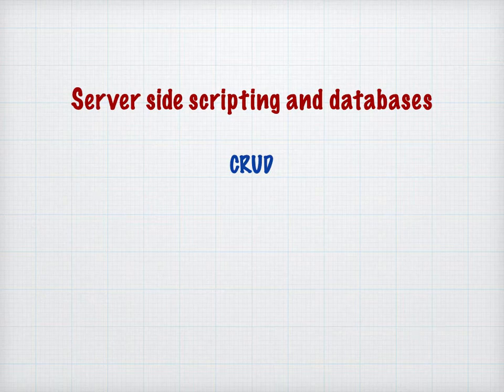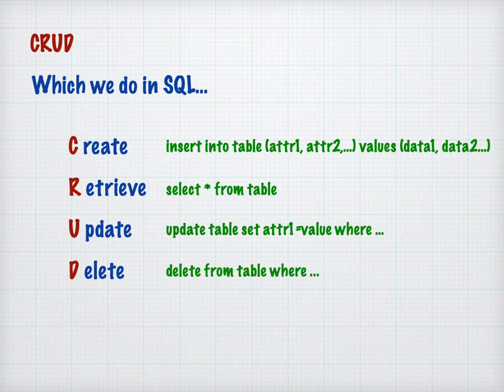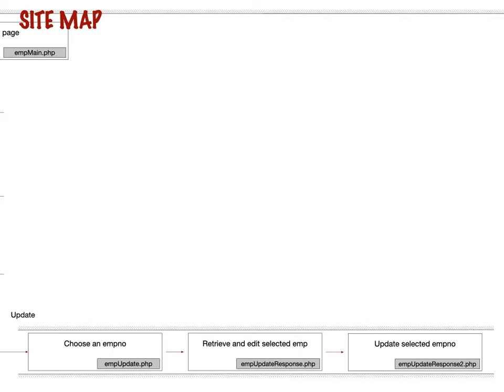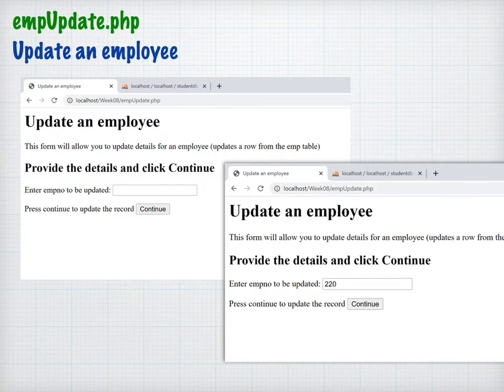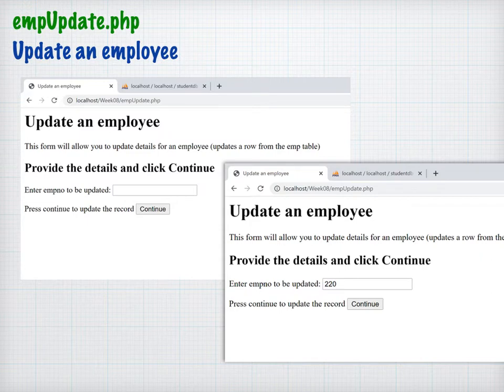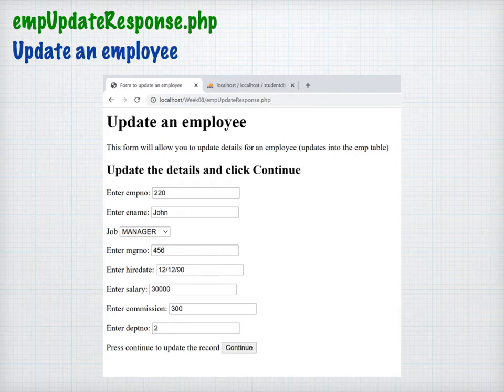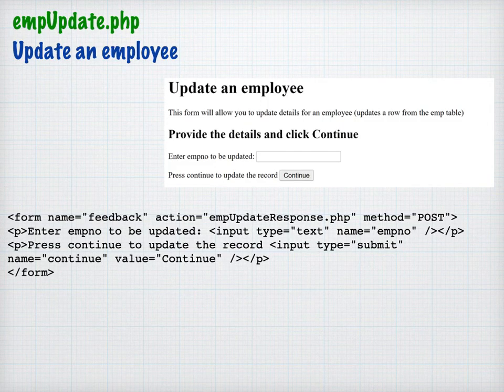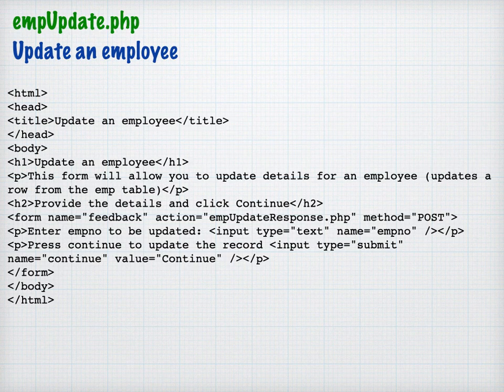Lecture 91 Introduction to the update operation in CRUD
Introduction to the update operation in CRUD